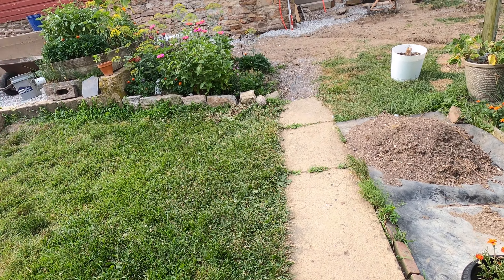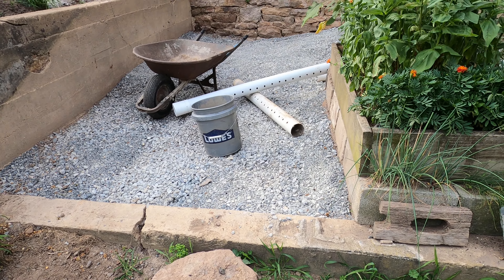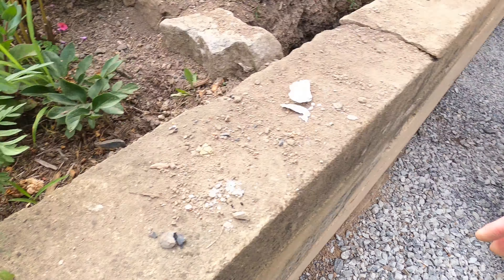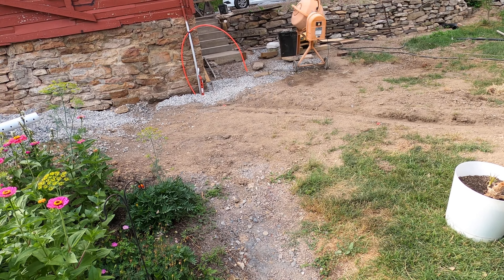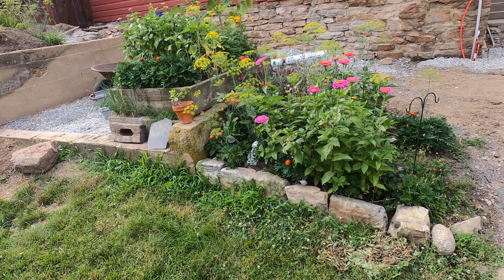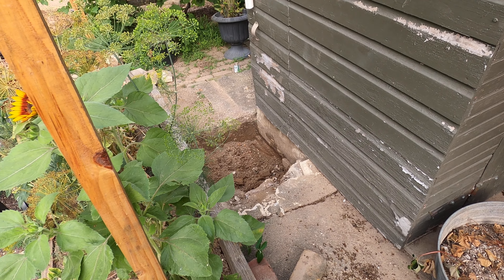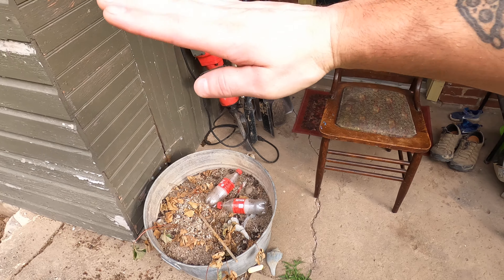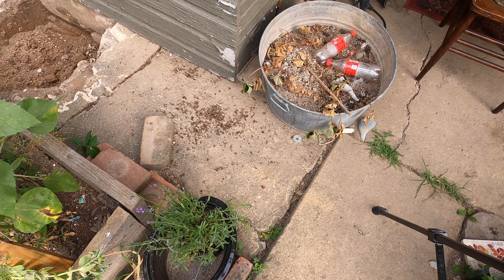A Few Project Updates